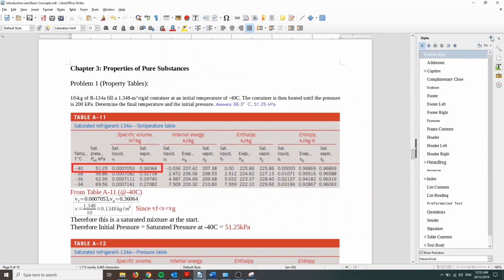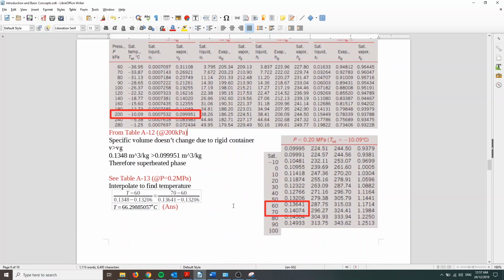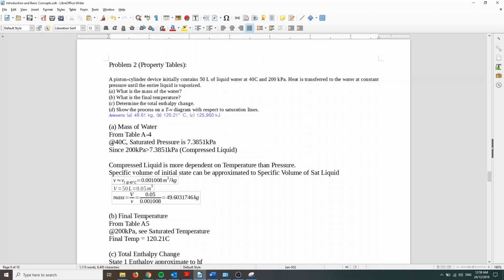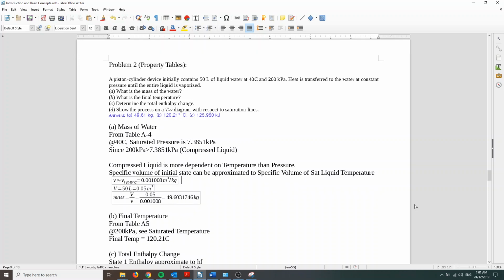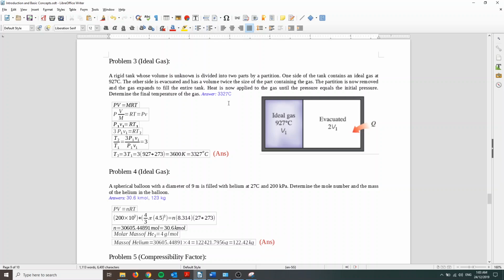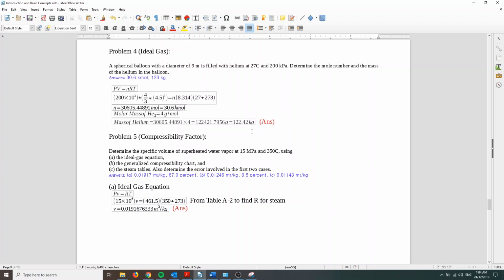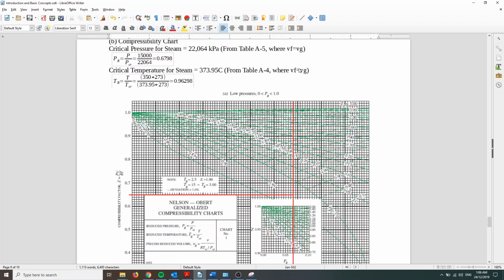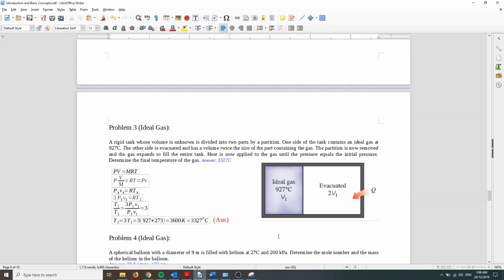Thermo Explained: Problem Set 3 Solution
00:00 Q1 Property Tables
03:22 Q2 Property Tables
06:17 Q3 Ideal Gas Equation
08:21 Q4 Ideal Gas Equation
09:16 Q5 Compressibility Table

You can easily download Thermodynamics an Engineering Approach 8th Edition by Yunus A. Cengel and Michael A. Boles

Credit:
Thermodynamics an Engineering Approach 8th Edition by Yunus A. Cengel and Michael A. Boles